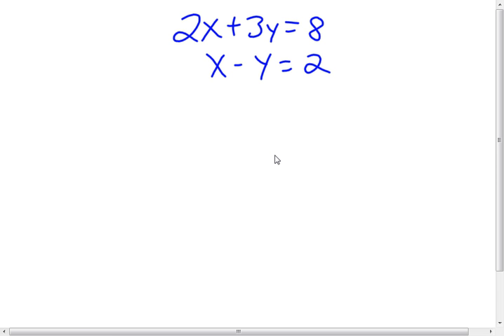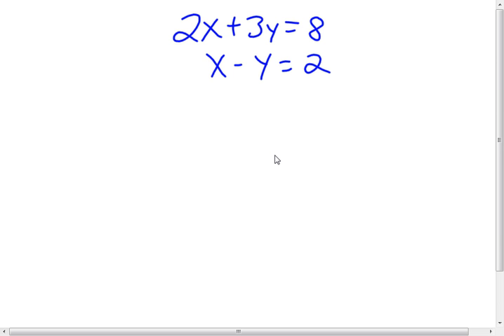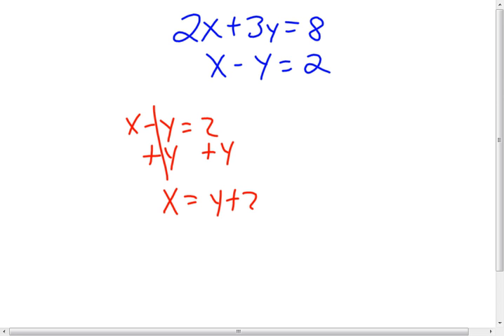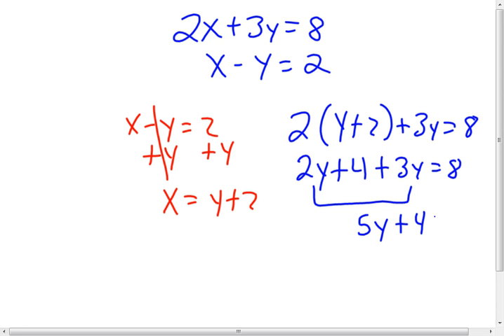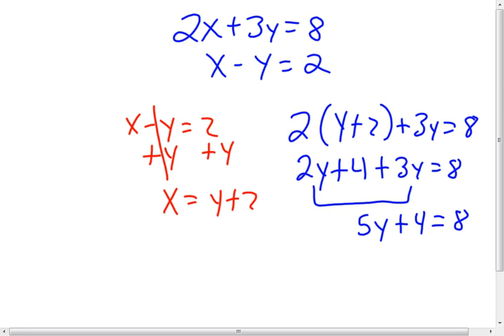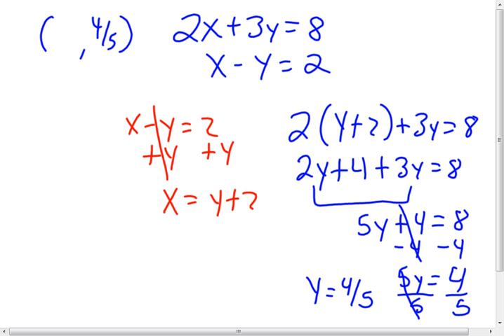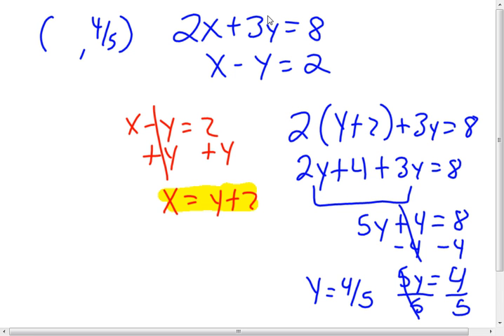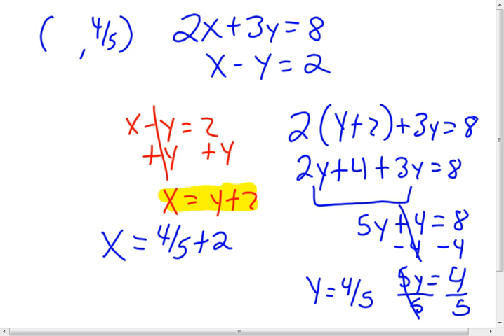2-1 Systems of equations (Substitution)